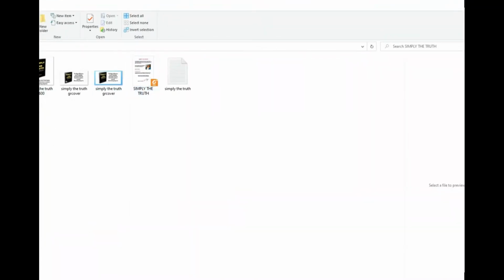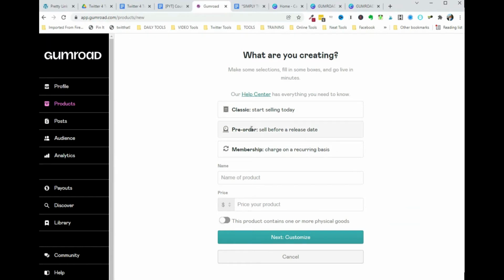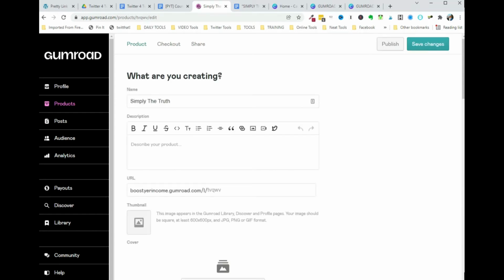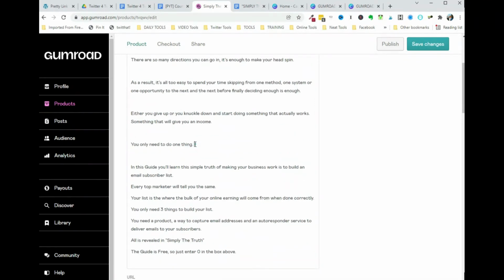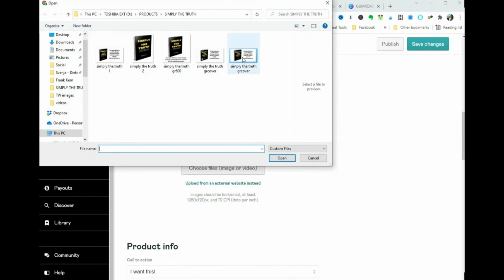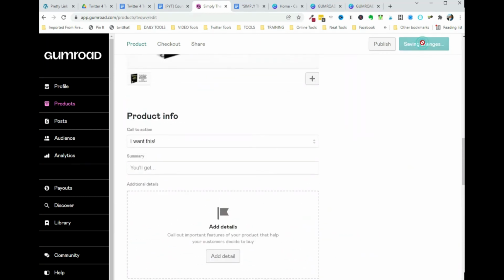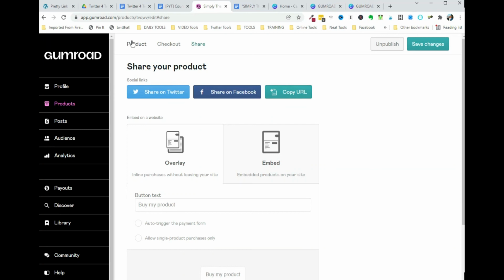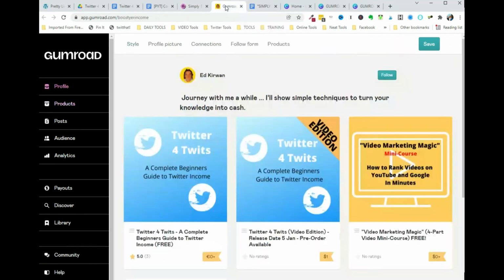How to make a product and sell it on Gumroad in under 6 minutes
Do you want to build a 6 figure income in the next 12 months?

Use this information for info products and lead magnets.

Not what you were looking for?

Try these searches on Google and YouTube

A Quick Guide on How to Properly Use Gumroad to Host and Sell Courses

What is Gumroad?

Sell Your eBook on Gumroad: How to Do It in 30 Minutes